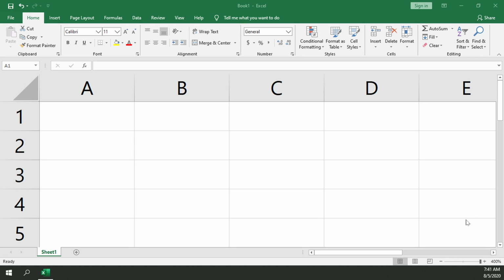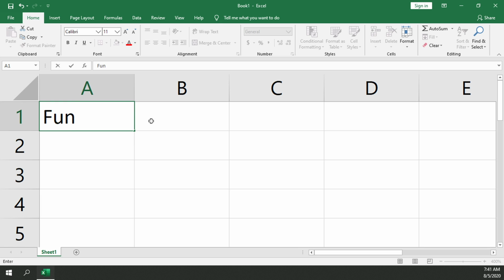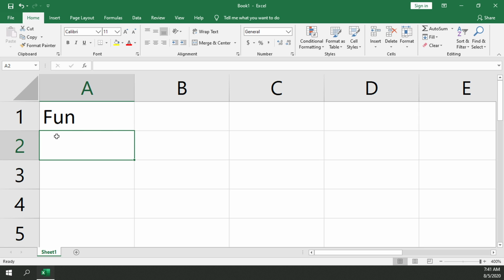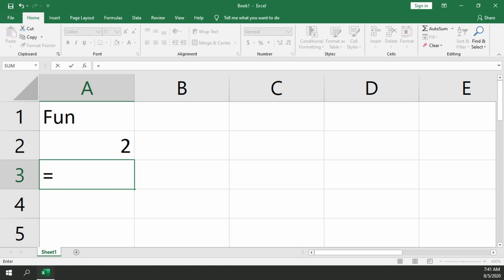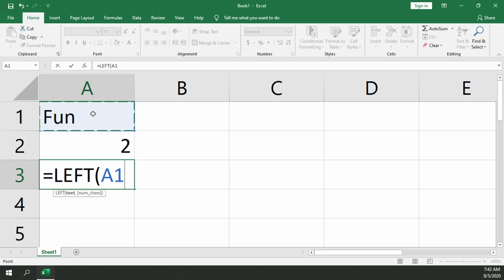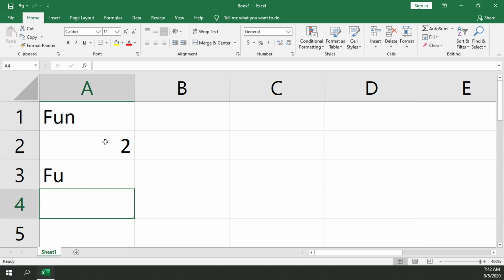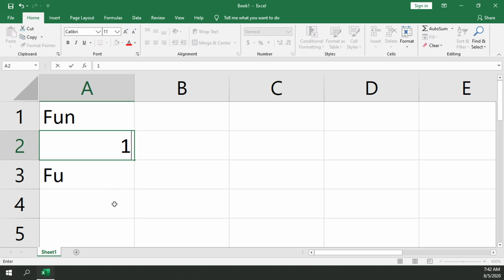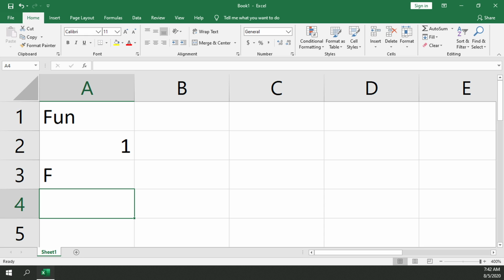How To: Use The Left Function in Excel